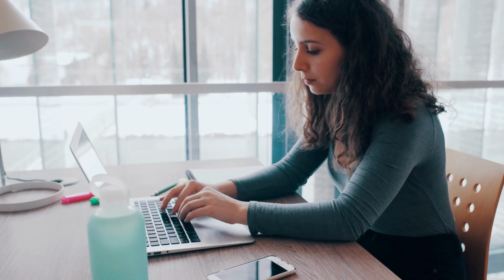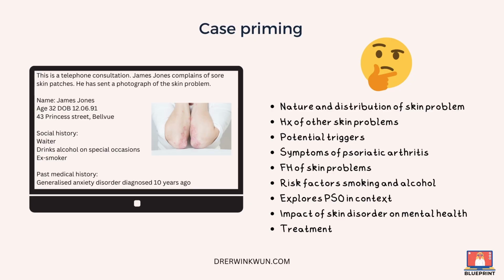Crack the Code to Fluent Dialogues (MRCGP SCA Insights)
In this video, Dr Erwin Kwun shows you three actionable tips to boost your score in Relating to Others. Hope you find this video helpful in your preparation.
Need 1:1 help?

I’m Dr Erwin Kwun, winner of Best GP Trainee Award. I am passionate about high performance habits. I regularly interview inspiring doctors with portfolio careers for SuccessinsightsTV podcast. It is my passion to dissect the psychology, routines and habits that make high performers happy and successful. Working in medicine has allowed me to meet people from all walk of life, from cradle to grave. The insights gained have helped to put things in perspective in life and allowed me to re-focus on what really matters.

GP Training in the UK | Junior Doctor Life